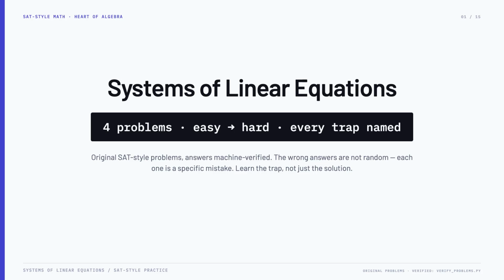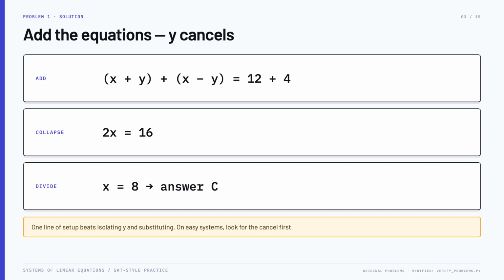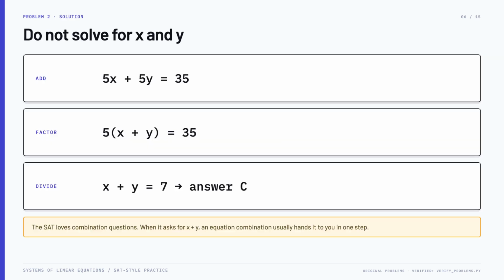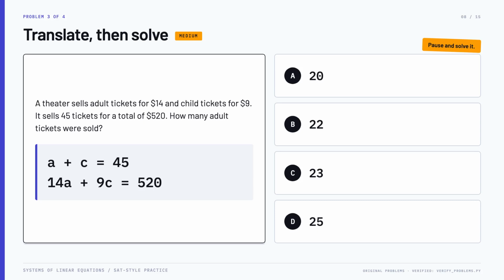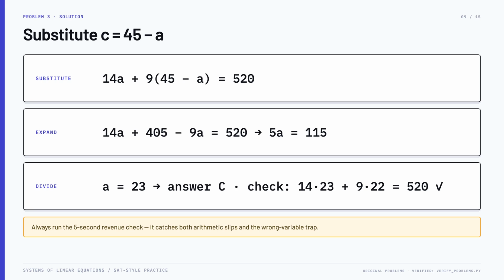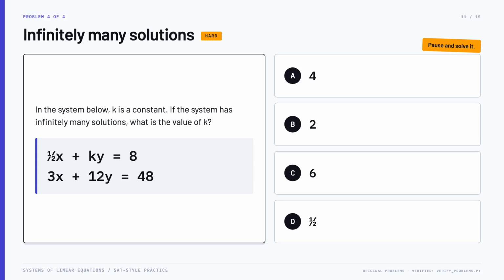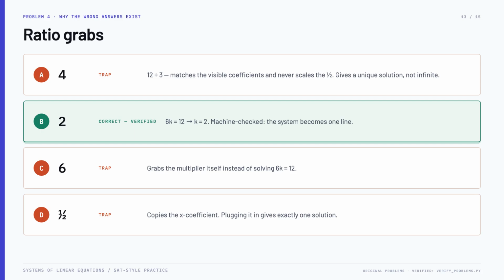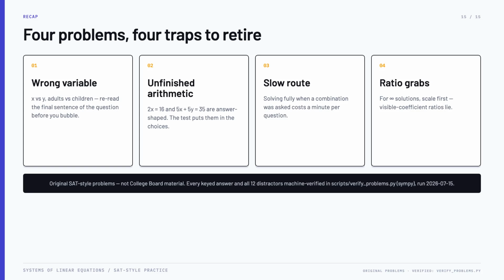SAT Math Systems of Equations: 4 Problems, Every Trap Explained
Master SAT systems of linear equations by solving four original problems from easy to hard—and learning exactly why every wrong answer is tempting.

You’ll learn when to eliminate, when to avoid solving for both variables, how to translate a word problem, and how to recognize infinitely many solutions. Every answer and all 12 distractors were verified computationally.